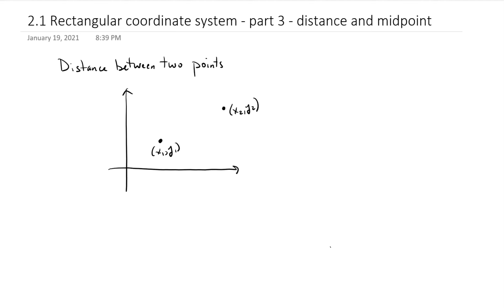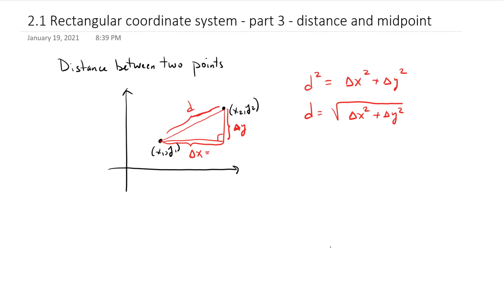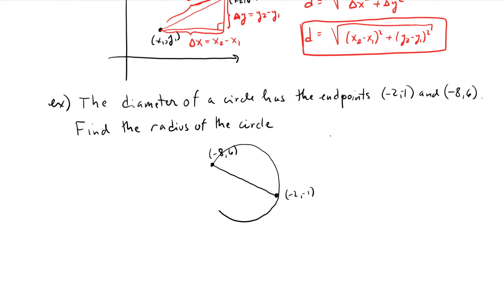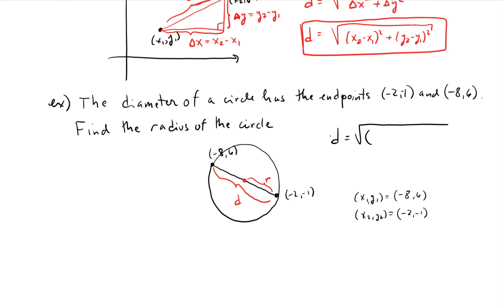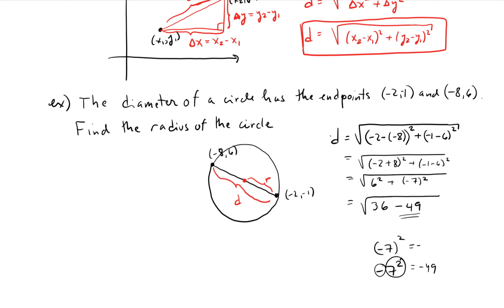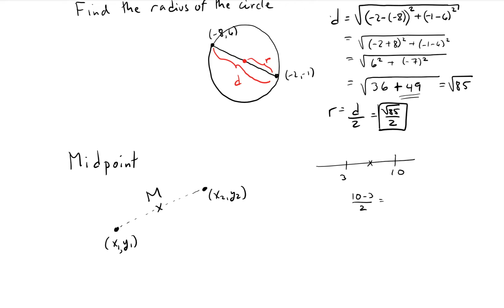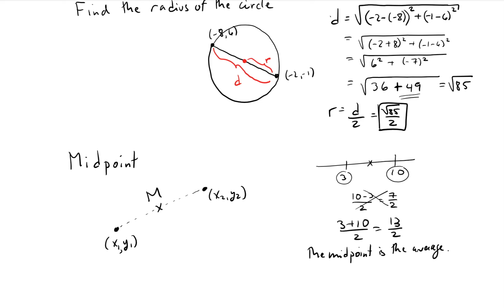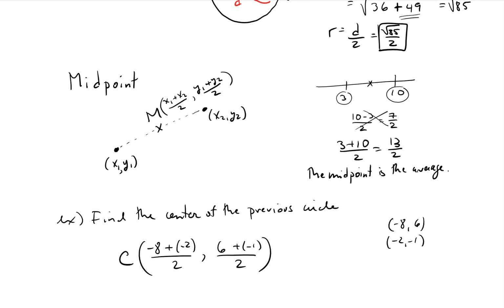2.1 Rectangular Coordinate System - part 3 - distance and midpoint